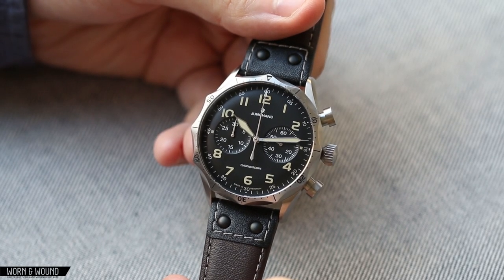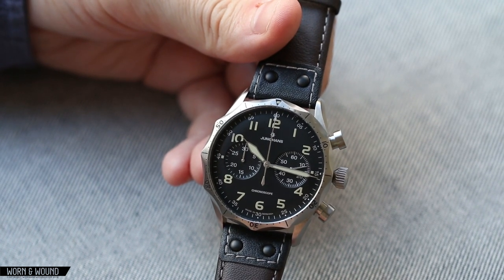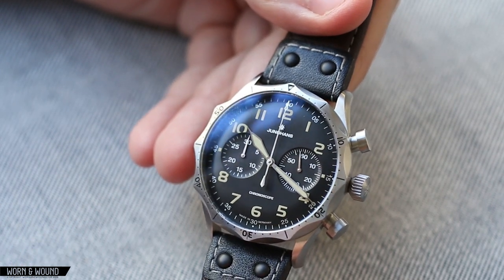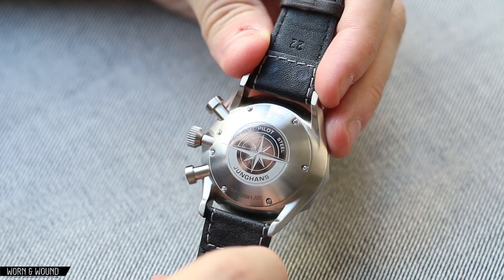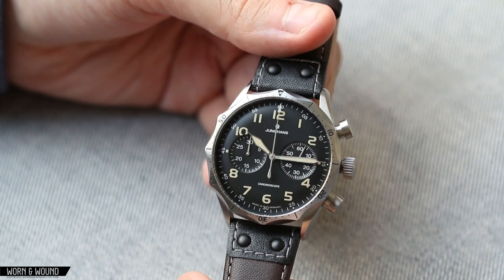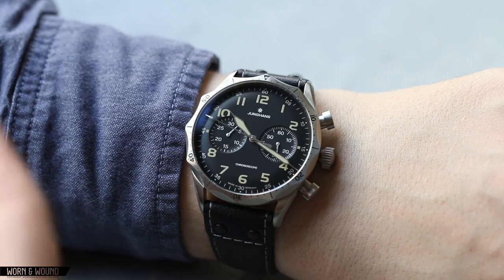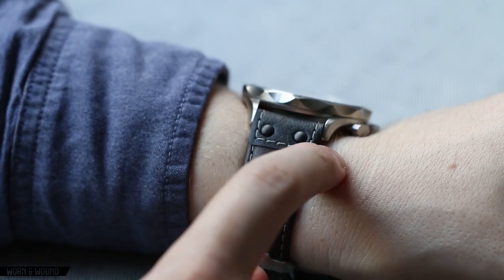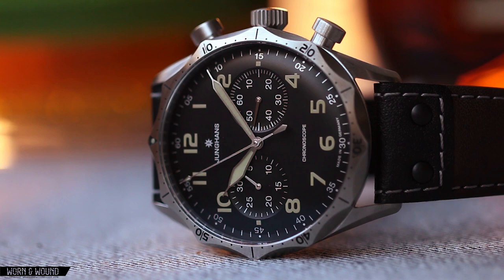WORN&WOUND: JUNGHANS MEISTER PILOT CHRONOGRAPH REVIEW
Today, we're reviewing the Junghans Meister Pilot Chronograph, a watch that blew the entire team away at Baselworld.